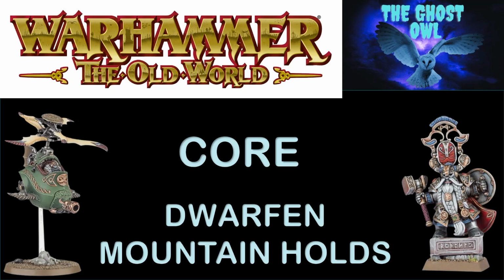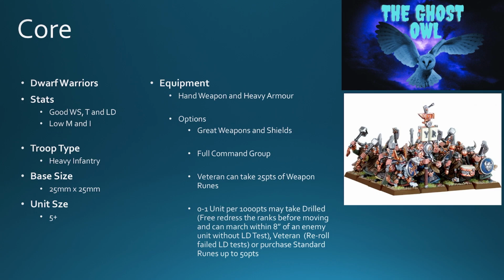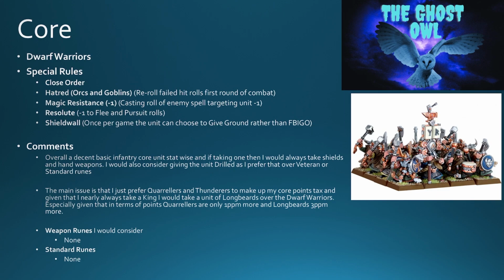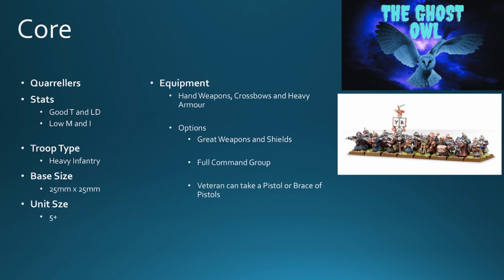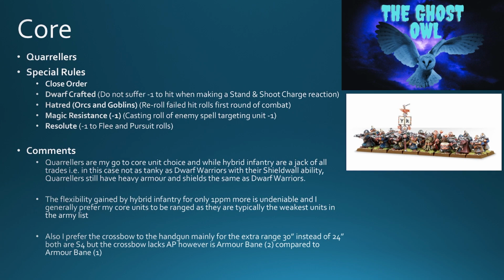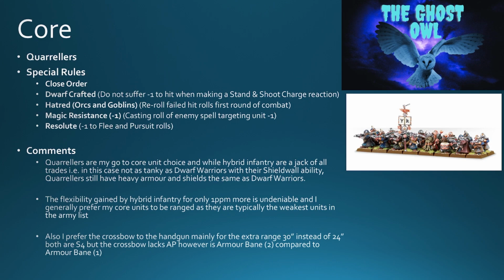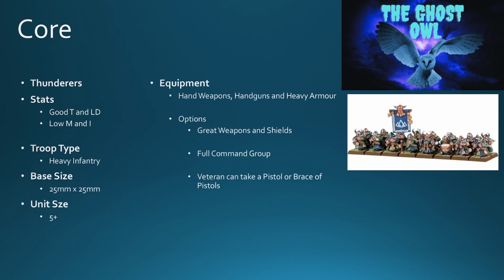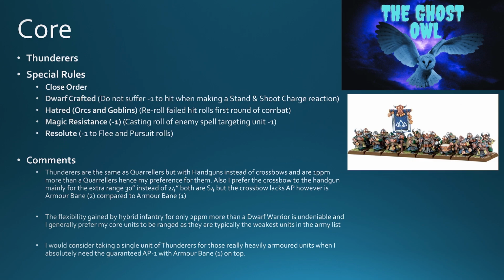Warhammer The Old World Dwarfs Faction Focus Core Units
This video is part of a series taking an in depth look at the Warhammer The Old World Dwarfen Mountain Holds Faction.

oblivion by Rexlambo